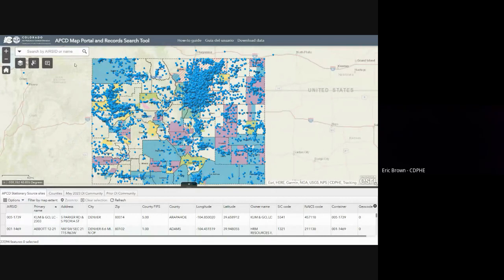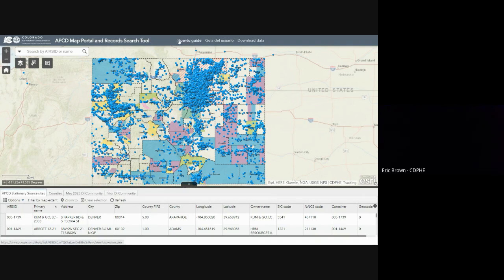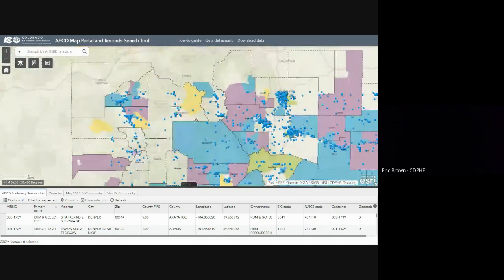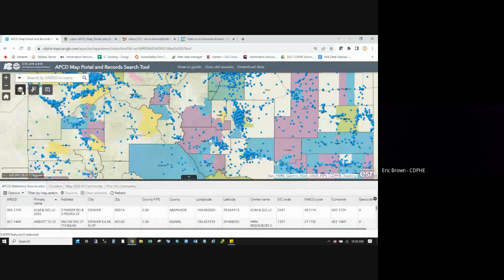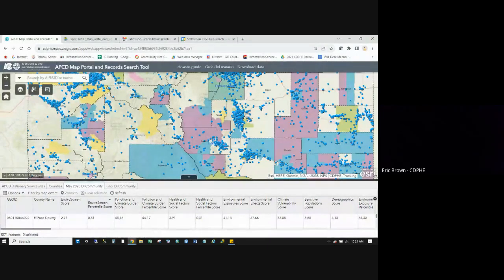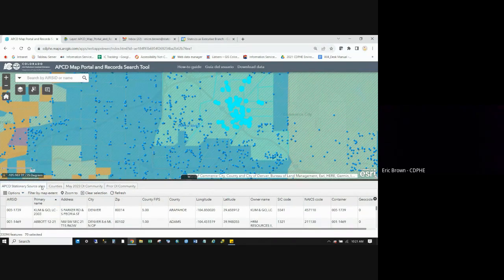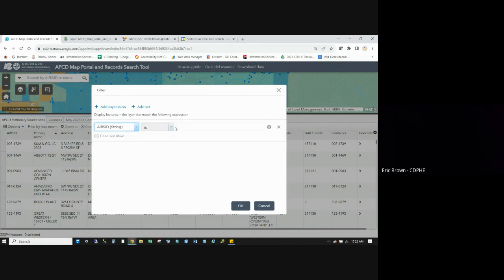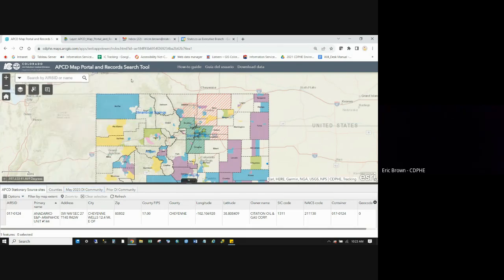APCD Map Portal and Records Search Tool how-to tutorial